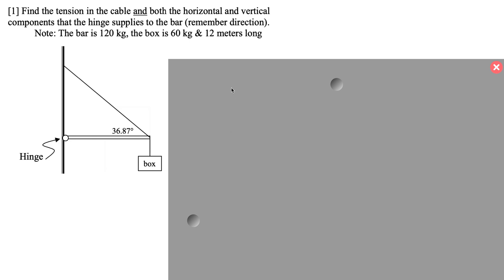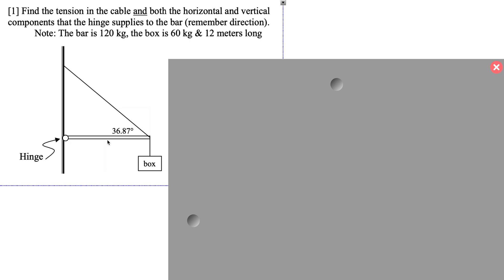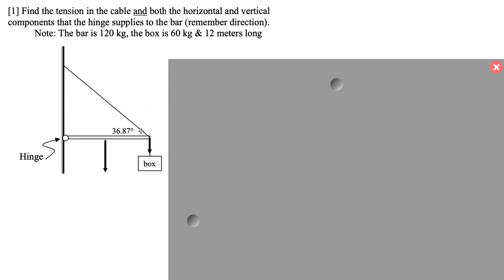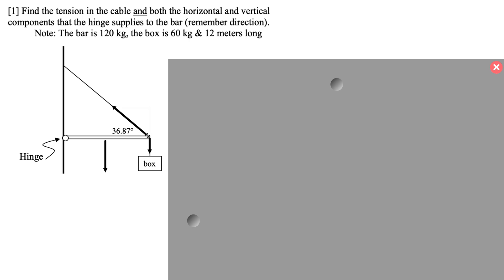Solving for Tension In a Cable - Torque Problem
This shows how to solve for tension in a cable that is holding up a bar that is hinged to a vertical surface using torque.